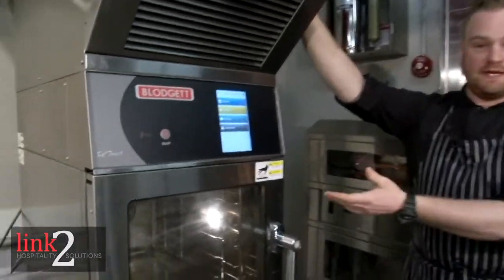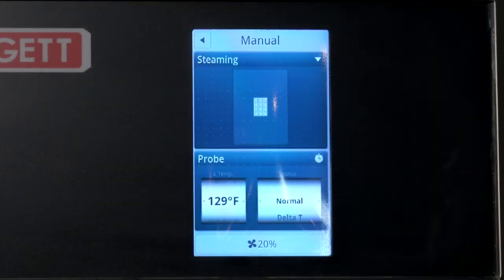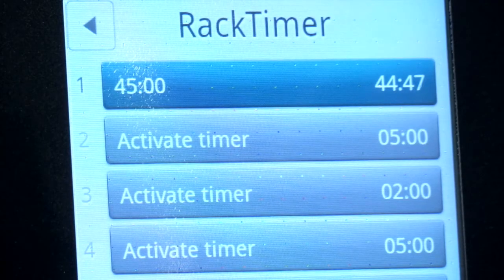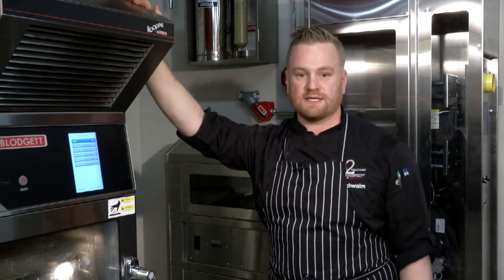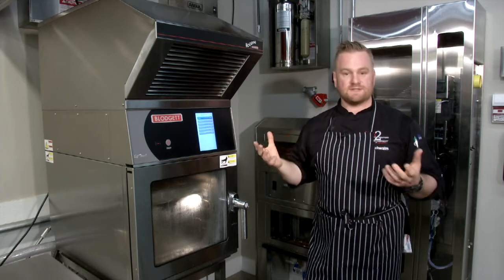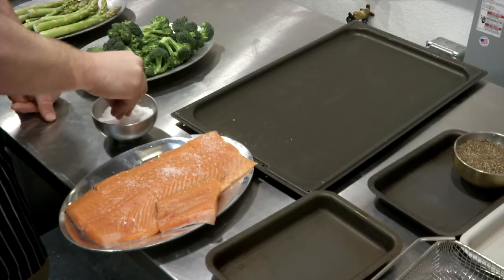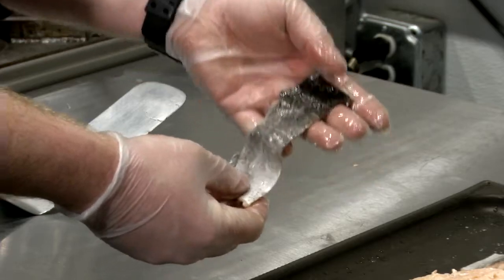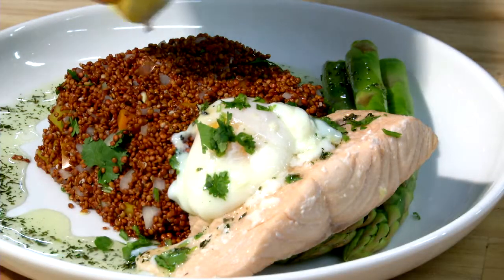Hoodini low temp steaming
Demonstration of low temperature steaming in the Blodgett Mini Hoodini ventless Combi oven.